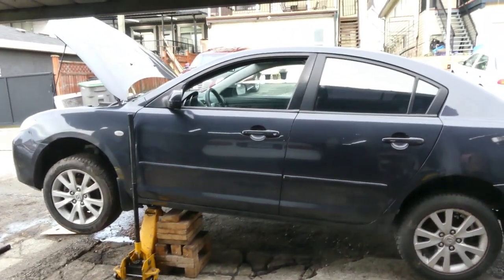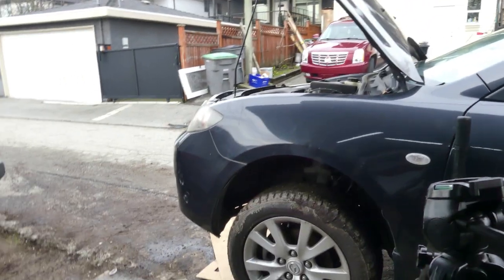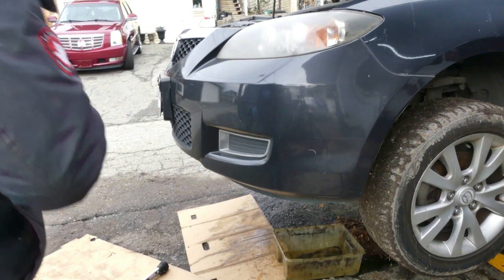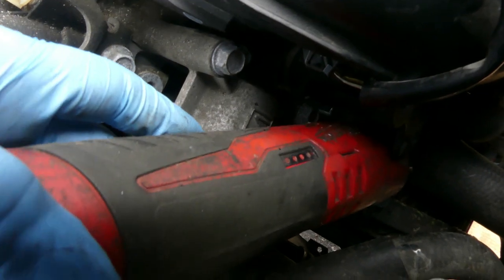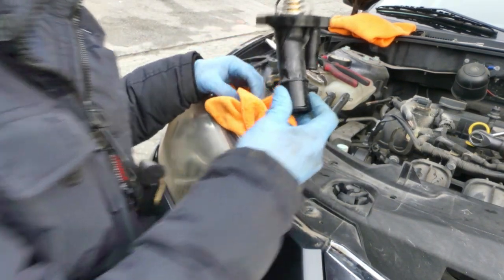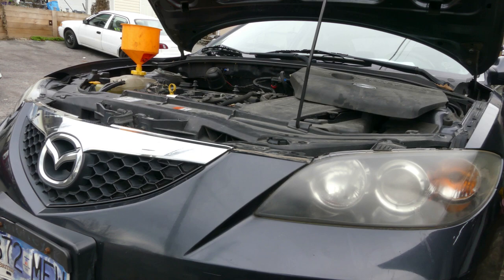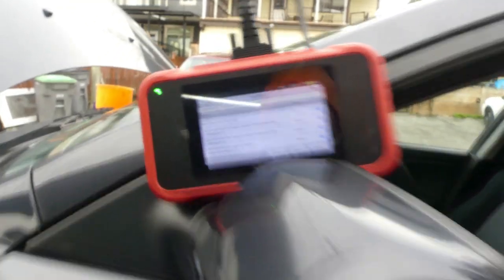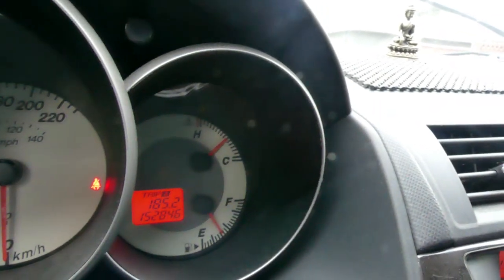2007 Mazda 3 Overheating & Coolant Leak Diagnosis & FIX